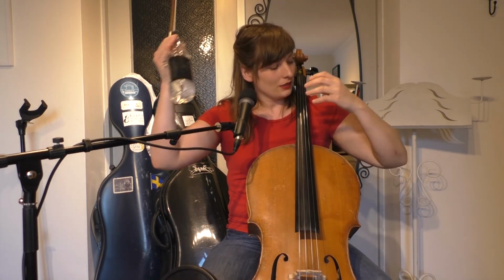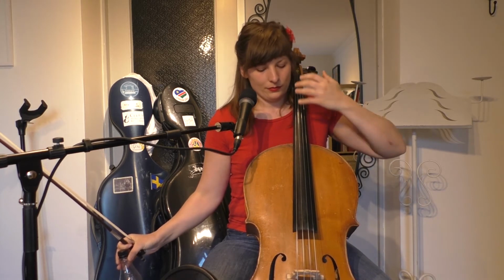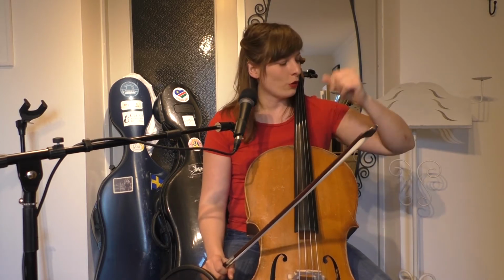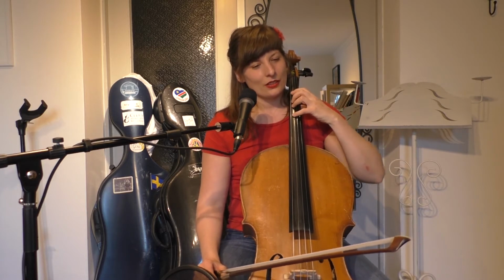Practise Cello with Petronella - Left Hand Part 2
Hi, I am Petronella Torin a Swedish cello teacher living in the Netherlands. In today's video I make the first steps to play with the left hand. an introduction exercise to putting your left hand on the fingerboard and playing.

or listen to my Podcast Master in Music where I interview great musicians about their life and keys to becoming good musicians.

You find it on Spotify, iTunes, Acast or every other podcast platform or on